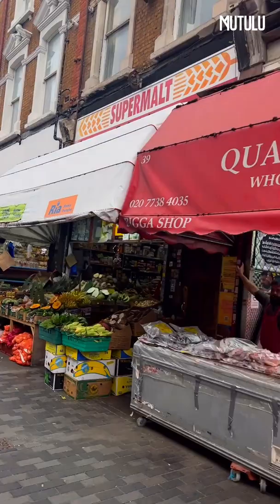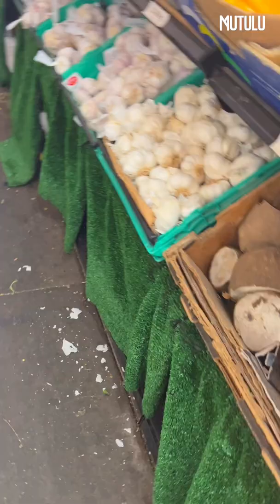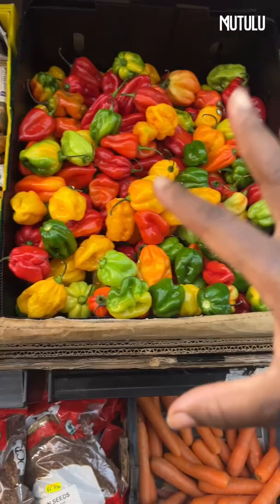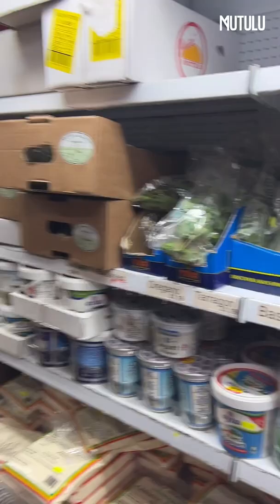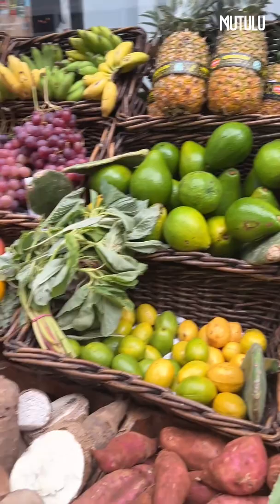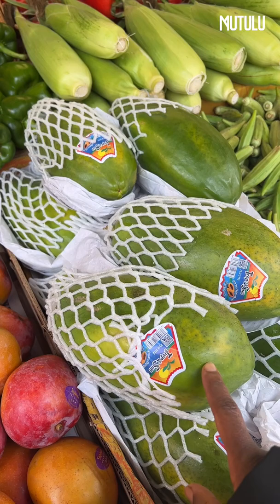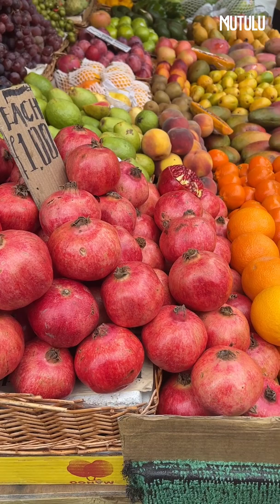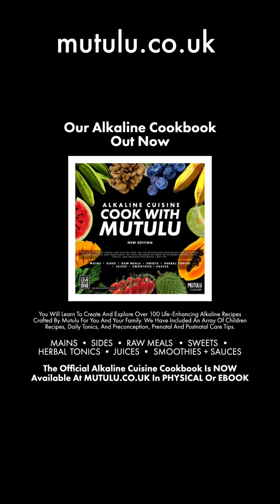SHOP WITH MUTULU | BRIXTON MARKET, SOUTH LONDON, SW9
Learn Where MUTULU Shops For Most Of Her Produce.

Learn To Cook West African & Caribbean Alkaline Cuisine Using ‘COOK WITH MUTULU’ Cookbook & Transitional Alkaline Guide.